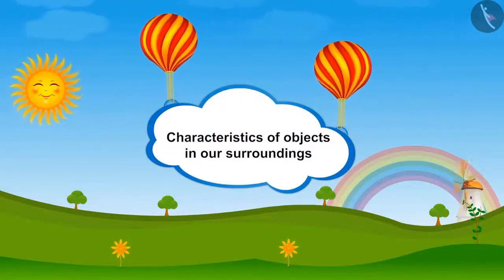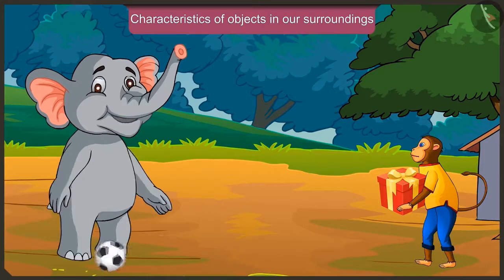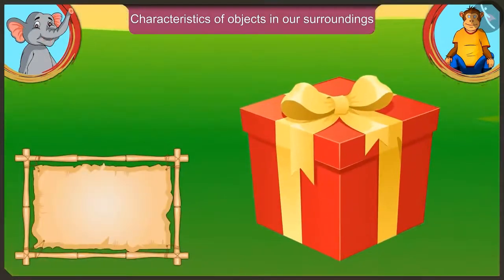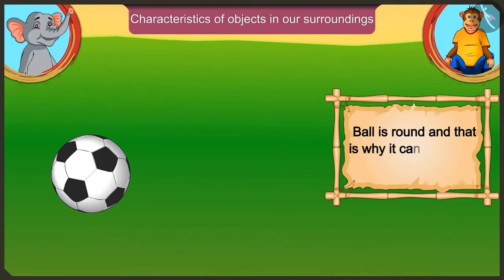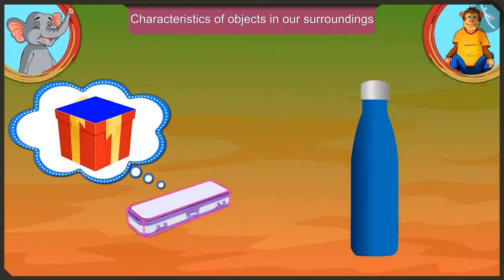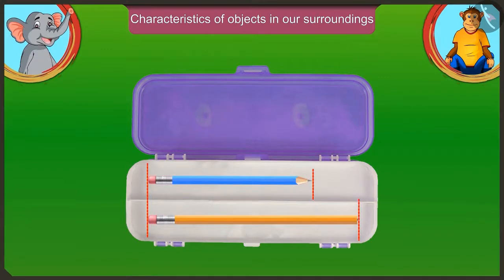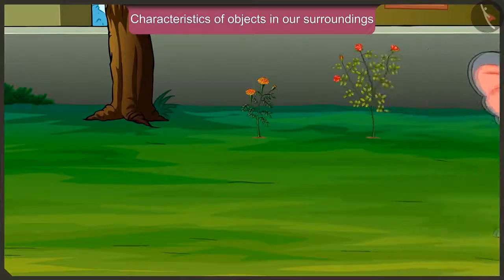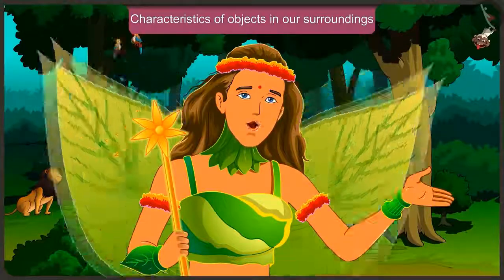Class 2 Maths Chapter 1' What is long,What is Round'Characteristics of object in our surroundigs Par